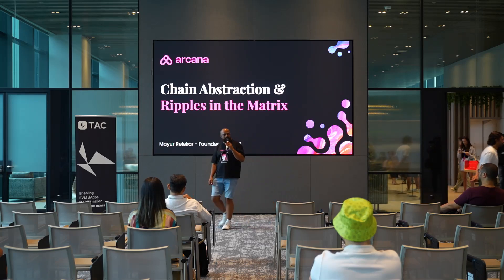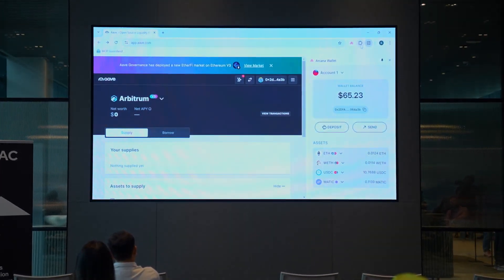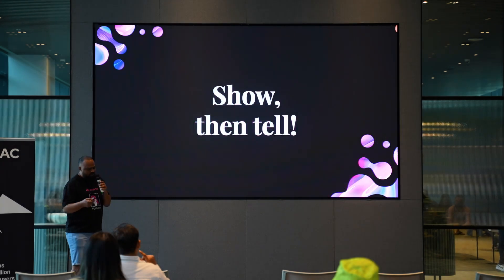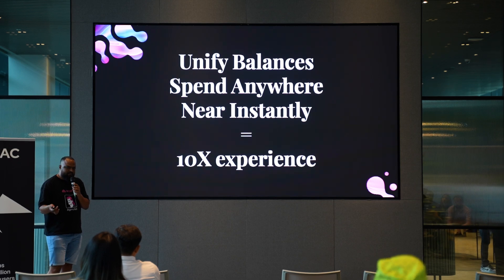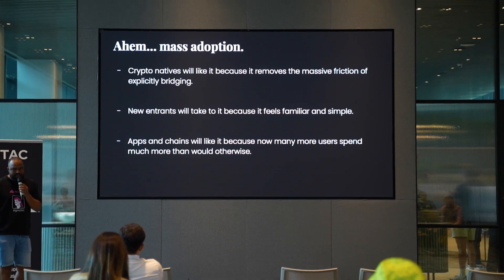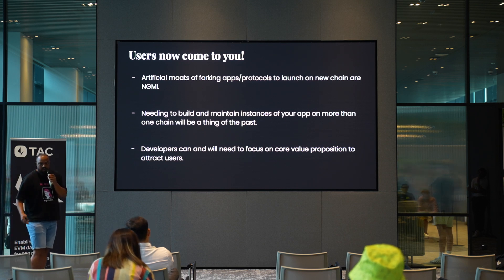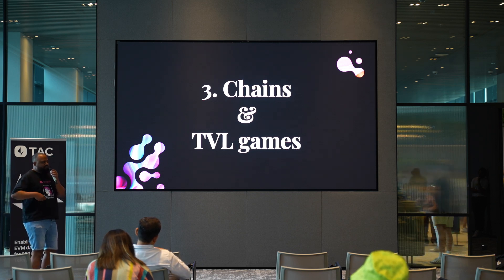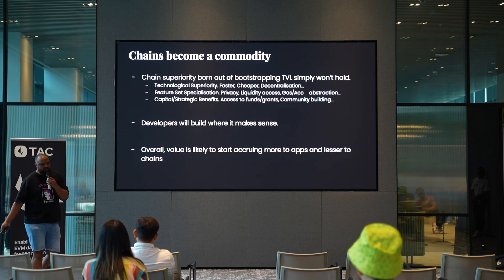Chain Abstraction & the Ripples in the Matrix by Mayur Relekar, at Modular & L2 Day Singapore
This is one of our talks at L2 and Modular day in Singapore. During this session, Mayur shares ideas about downstream effects of chain abstraction.